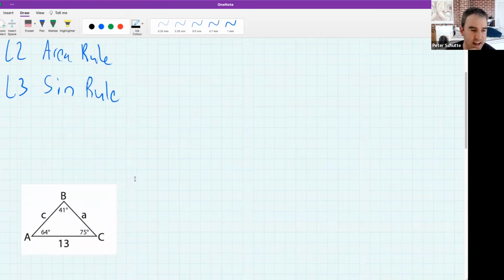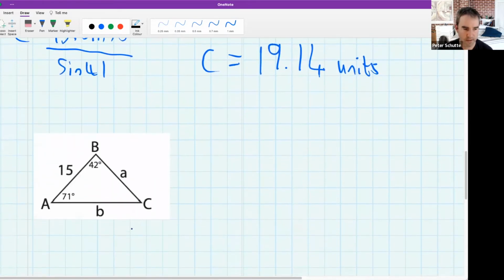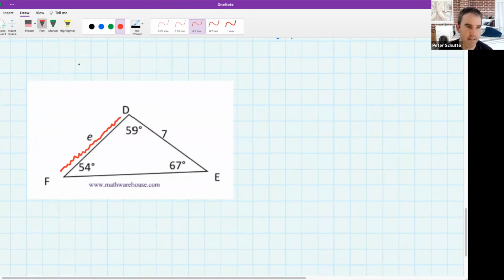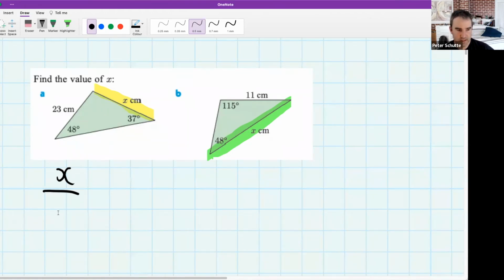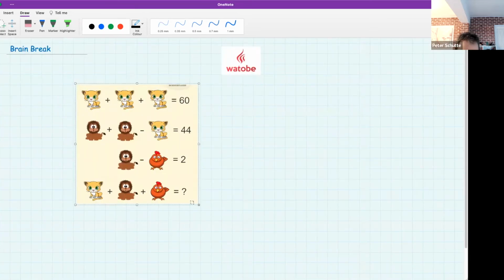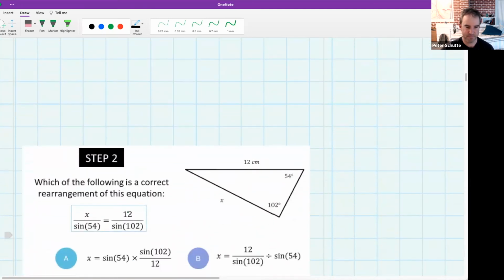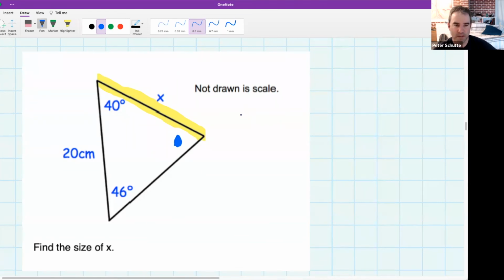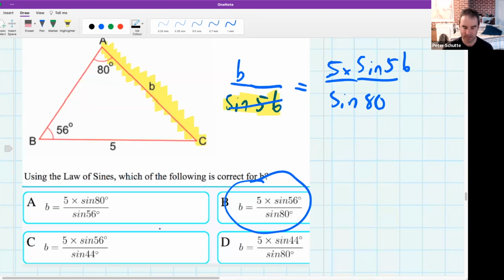Grade 11 - Trigonometry: Sine, Cosine and Area Rules Foundation (using the sine rule to find sides)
Grade 11 | trigonometry | triangle | trig | rule | side | angle | equation |